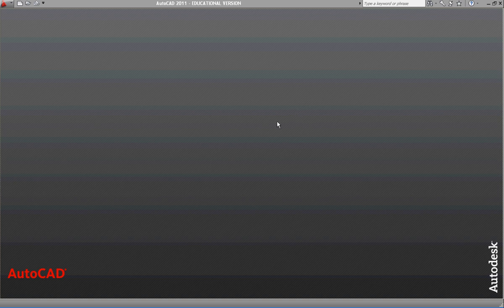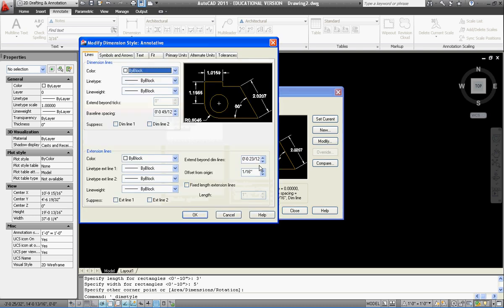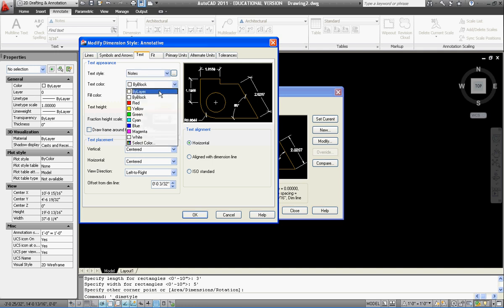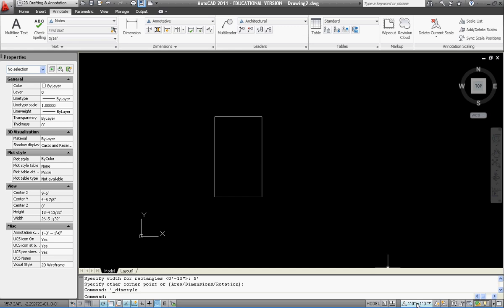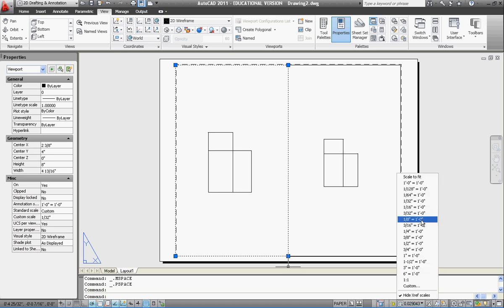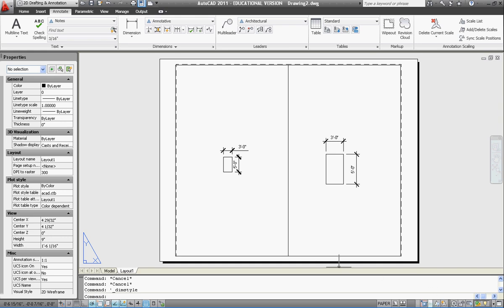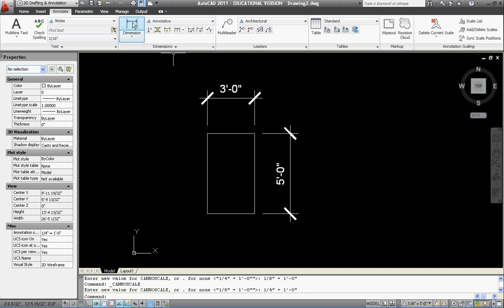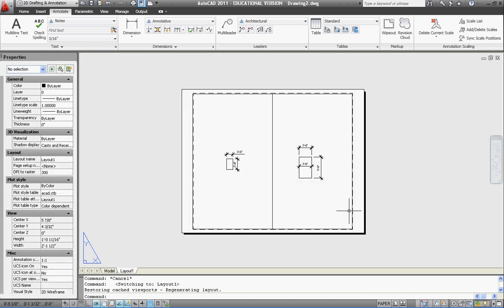autocad annotative dimensions 2011.avi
setting up annotative dimension styles for autocad 2011